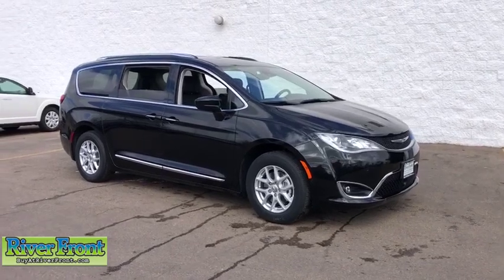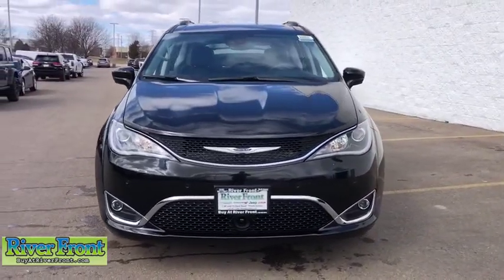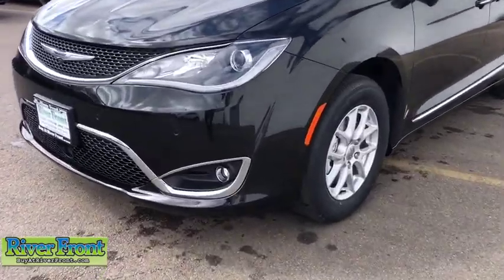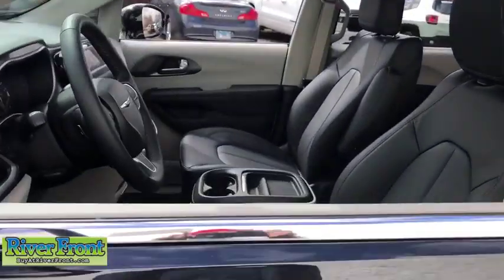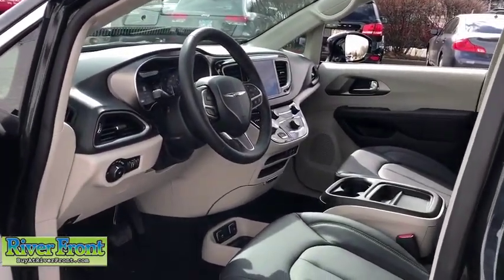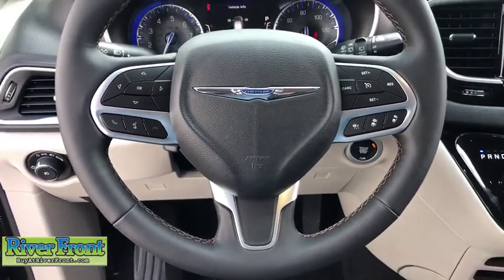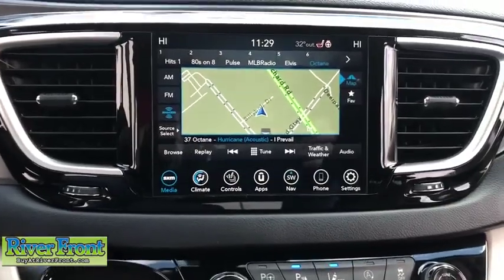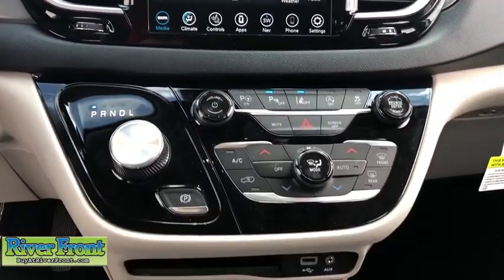2020 Chrysler Pacifica St. Charles, Aurora, Glendale Heights, Naperville, North Aurora, IL 20549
Brilliant Black Crystal Pearlcoat New 2020 Chrysler Pacifica available in North Aurora, Illinois at RiverFront CDJR. Servicing the St. Charles, Aurora, Glendale Heights, Naperville, IL area.
2020 Chrysler Pacifica Touring L - Stock#: 20549 - VIN#: 2C4RC1BG0LR193128

Brilliant Black Crystal Pearlcoat 2020 Chrysler Pacifica Touring L FWD 9-Speed 948TE Automatic 3.6L V6 24V VVTbrbrOur mission is to earn the customer's loyalty by delivering sales and services experiences with high quality, excellent value, integrity and enthusiasm. We function as a team, work ethically and focus on meeting and striving to exceed the expectations of our customers. Recent Arrival! 19/28 City/Highway MPG